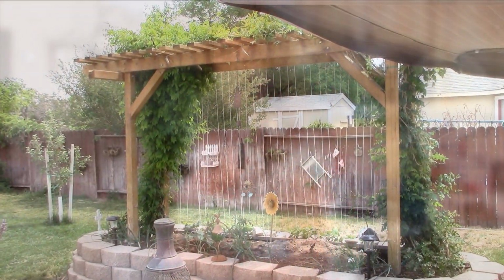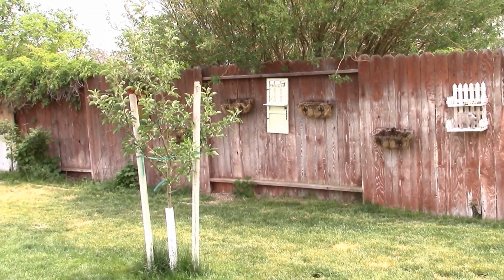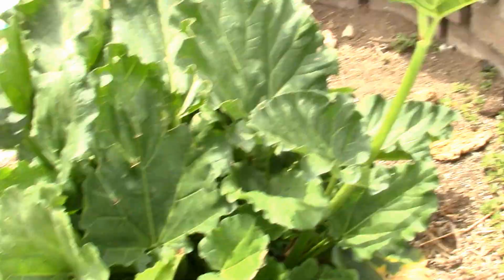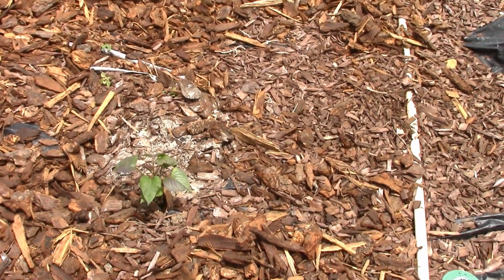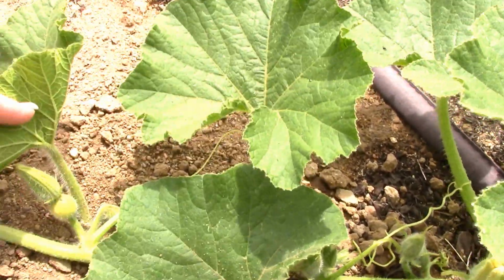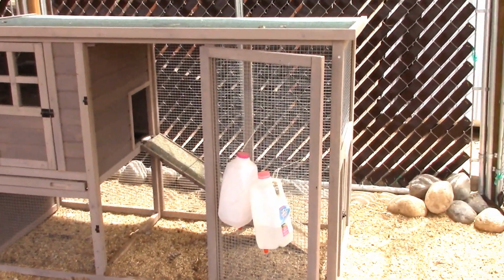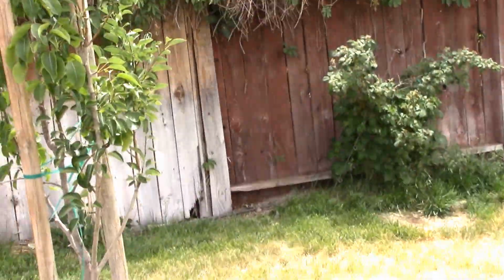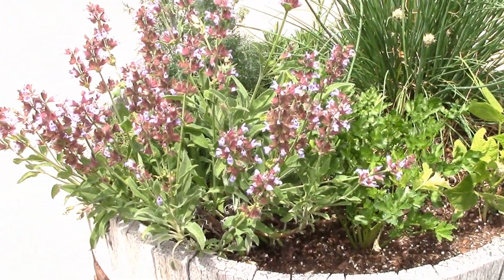~Garden Update June 2014 With Linda's Pantry~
I hope you enjoy this video on a Garden update. And then Please go to my Wildtree website and look around. Look into the idea of making a lot of extra money. This is a great way to cook with no cost for power. If you would like to purchase an All American Sun Oven get in touch with me to get the best deal I can give you.

Linda's Pantry
9732 State Route 445 #176